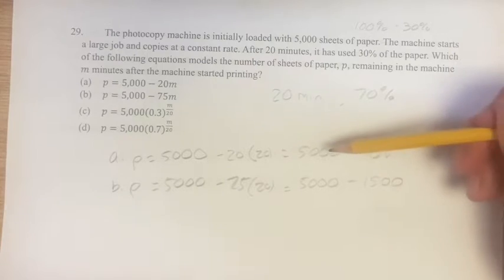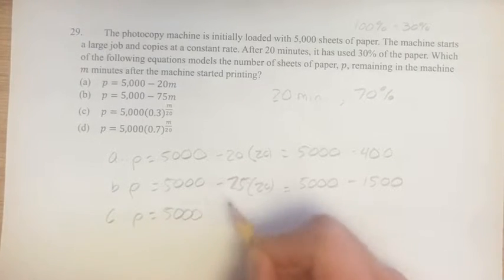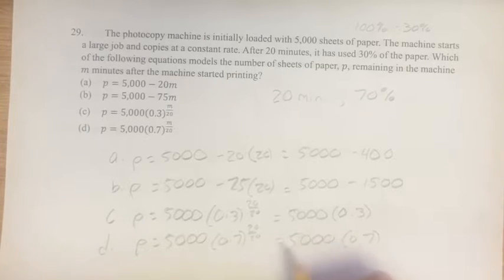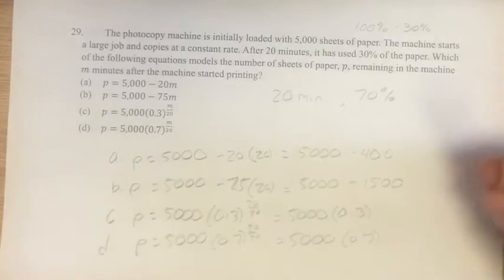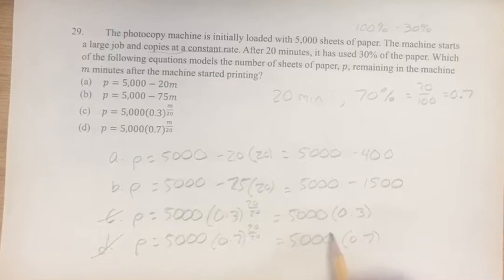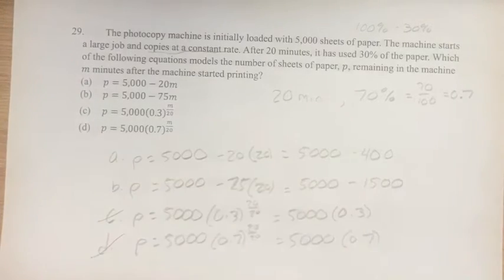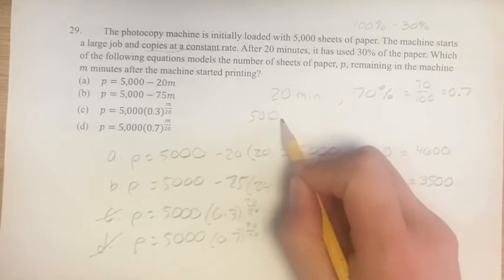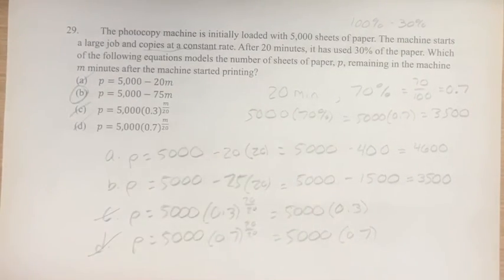29. The photocopy machine is initially loaded with 5,000 sheets of paper. The machine starts a large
29. The photocopy machine is initially loaded with 5,000 sheets of paper. The machine starts a large job and copies at a constant rate. After 20 minutes, it has used 30% of the paper. Which of the following equations models the number of sheets of paper, p, remaining in the machine m minutes after the machine started printing?

(a) p=5,000-20m
(b) p=5,000-75m
(d) p=5,000(0.7)^(m/20)

Problem 29